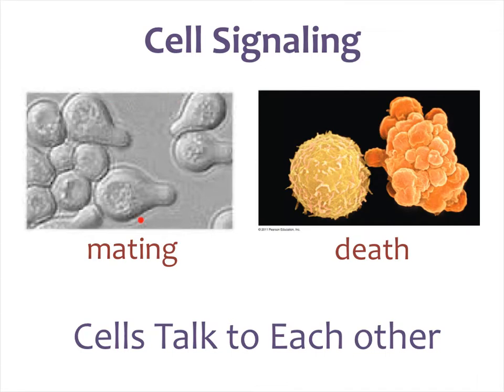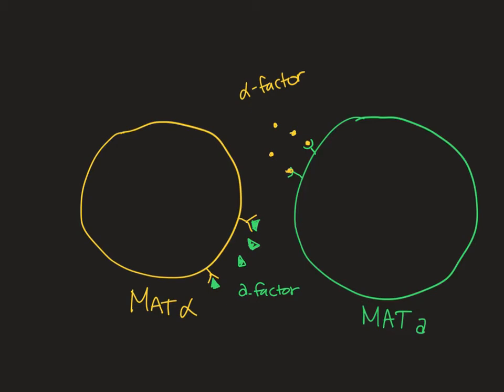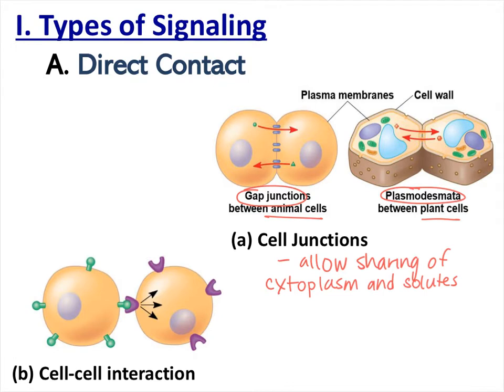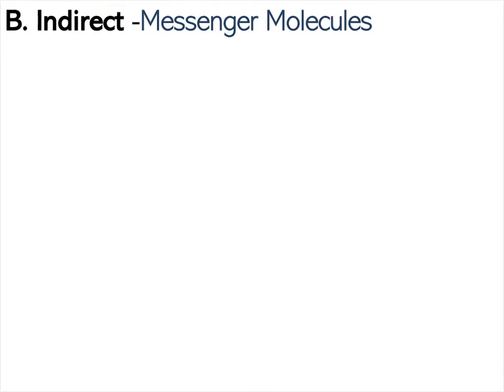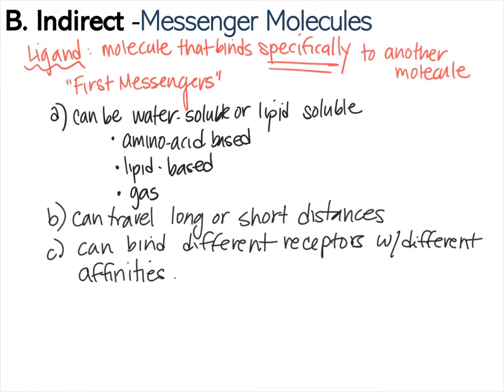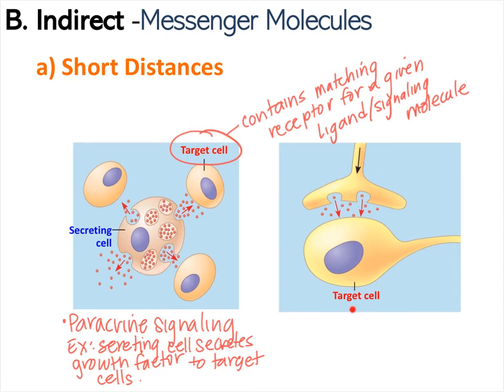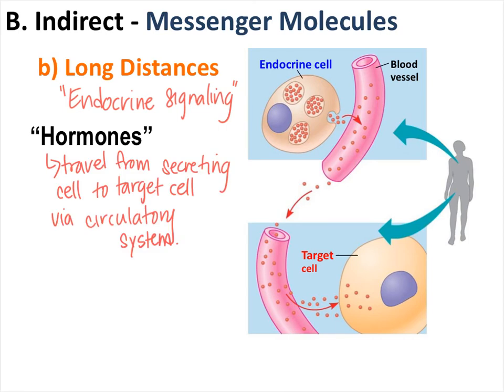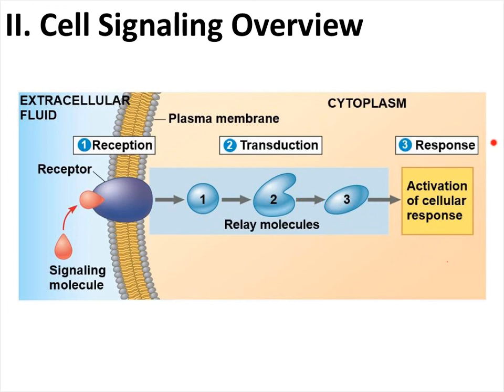Cell Com 1